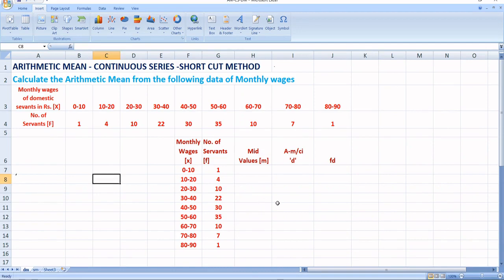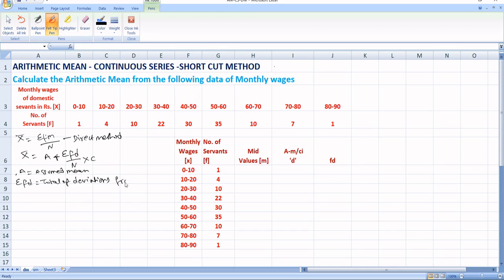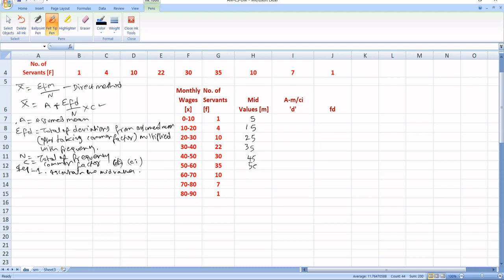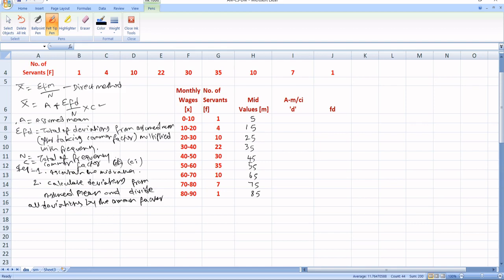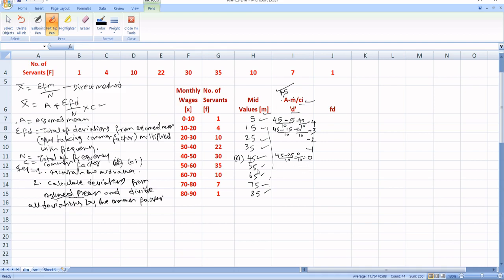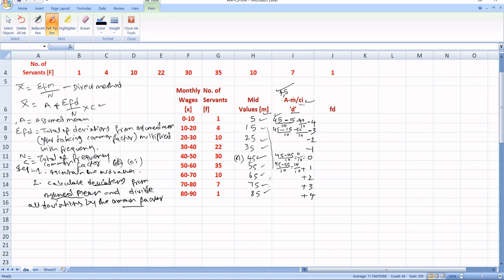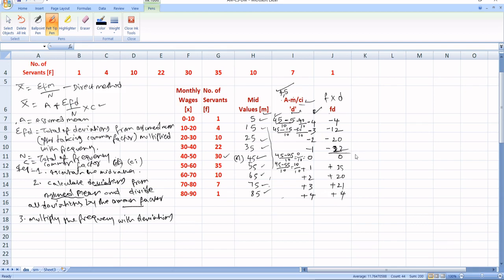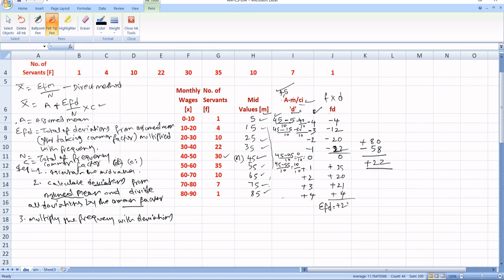ARITHMETIC MEAN - CONTINUOUS SERIES -SHORT CUT METHOD